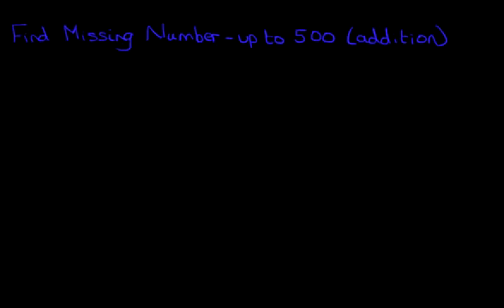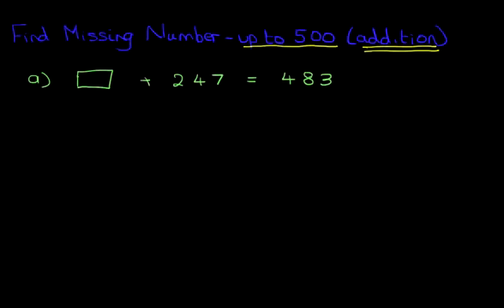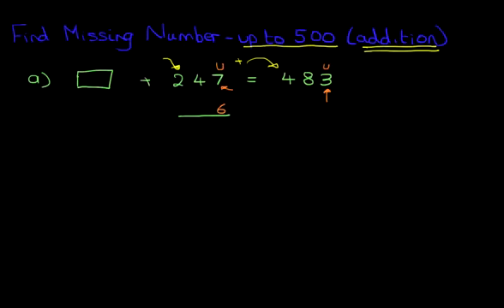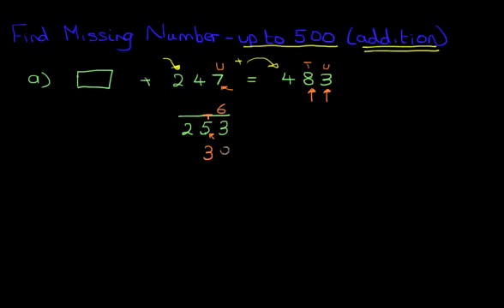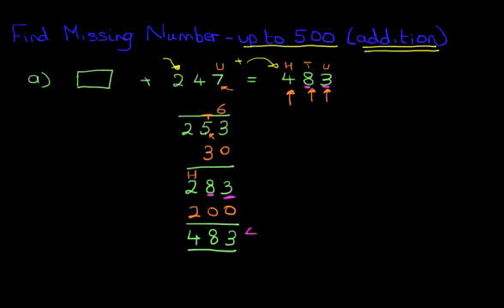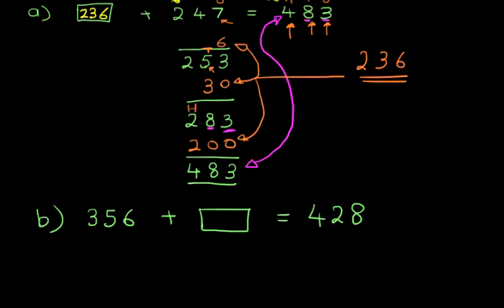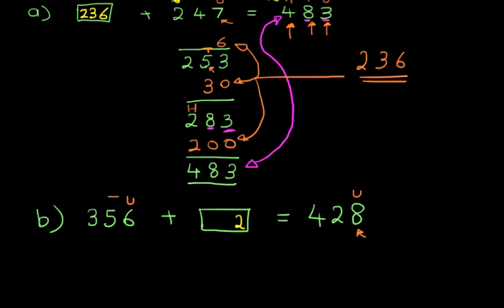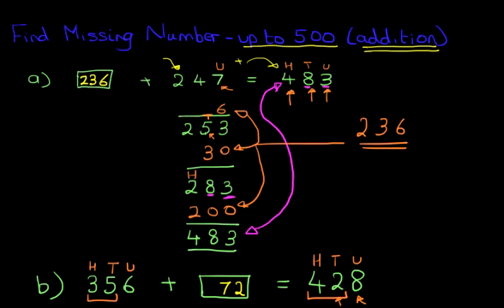Find Missing Number (numbers up to 500) - addition